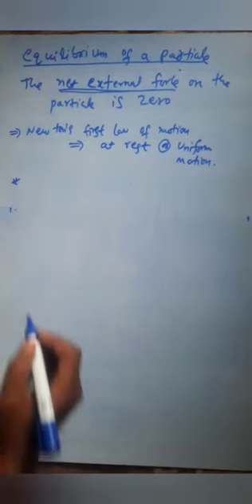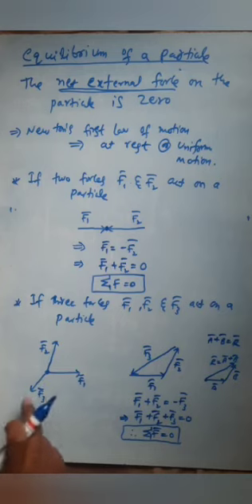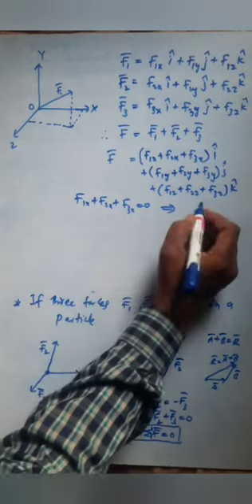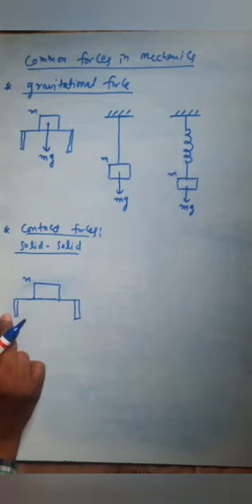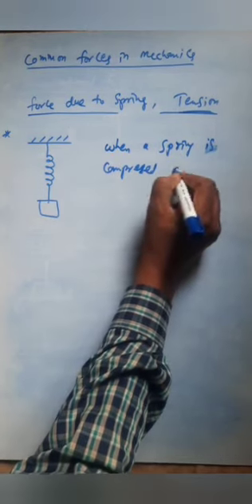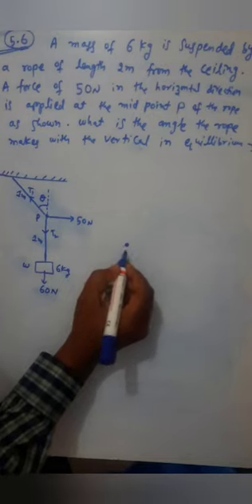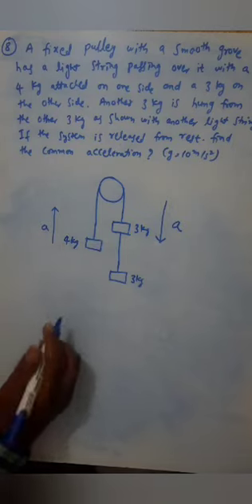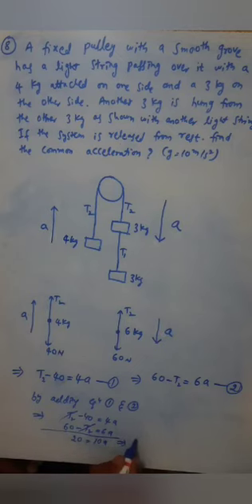5. LAWS OF MOTION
common forces in mechanics